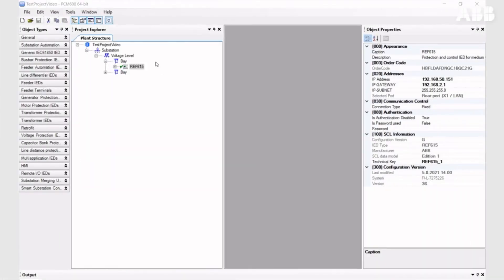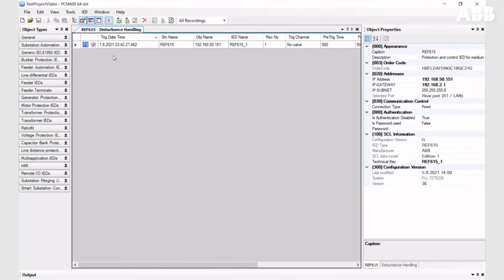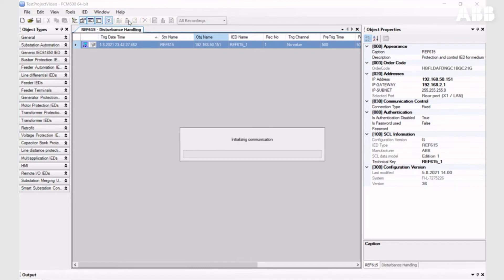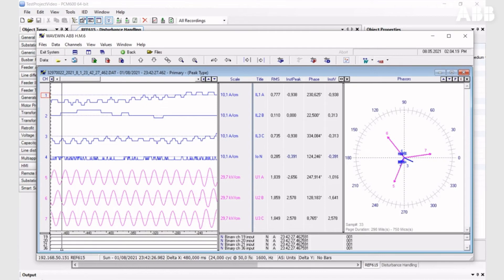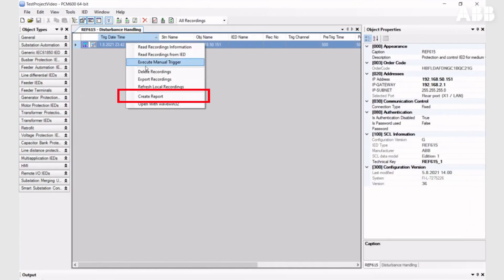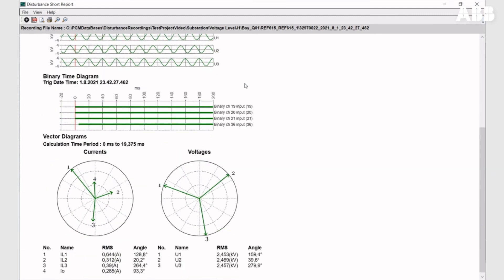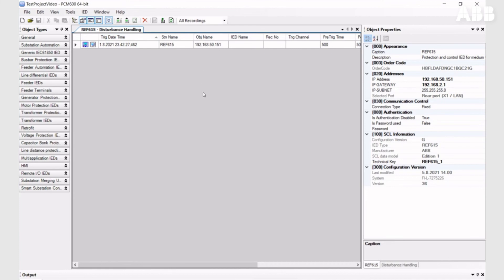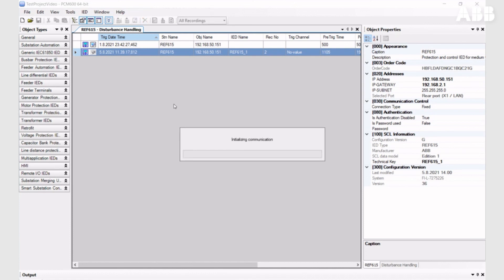6 - How to use Disturbance Handling Editor in PCM600?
In this video you will get an overview of the interface of Disturbance Handling in PCM600. You will learn how to read and view recordings. You will also learn how to manually trigger saving a new disturbance recording. Note that this video does not include the setup of the Disturbance recording function. Please refer to the Technical Manual for your ABB Relion product for this. You can find this manuals by selecting needed product and then navigating to Manual section.
PCM600 is a common free tool for configuring and managing ABB protection and control products. More information about the tool and download links can be found on the PCM600 product page:

Please refer to the list of contents below for direct access.
Contents:
00:10 How to open disturbance handling
00:23 Read recordings from the relay
01:13 Open a recording with the WaveWin tool
01:44 Creating a report from a recording
02:16 Export a recording
02:26 Creating a new disturbance recording with manual triggering